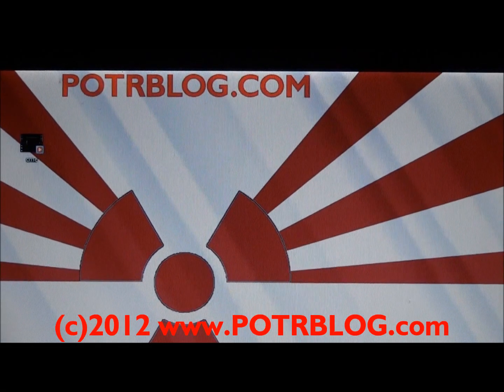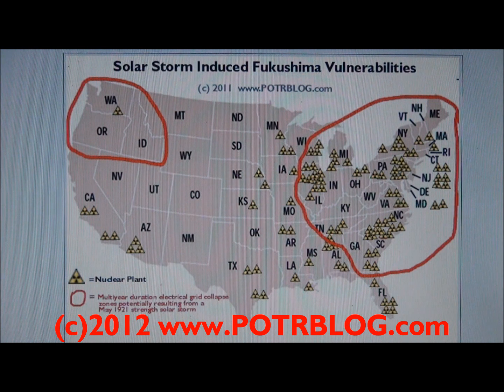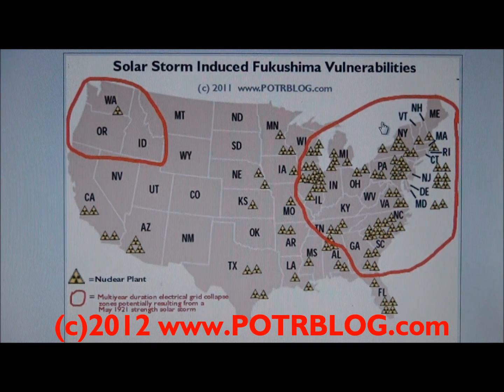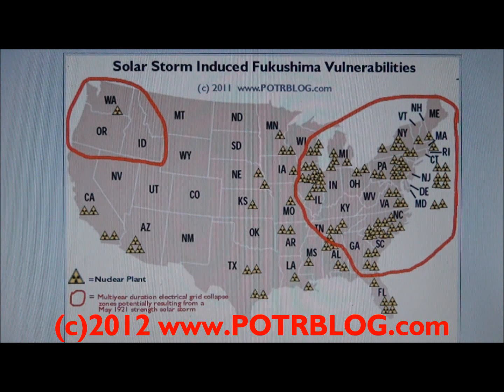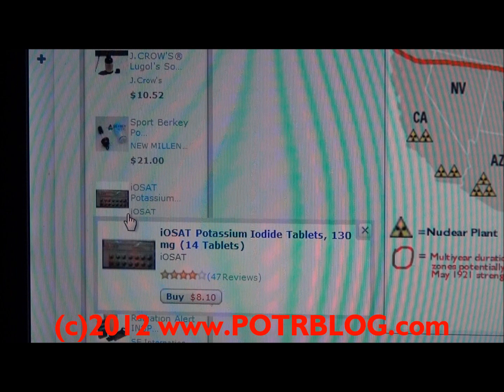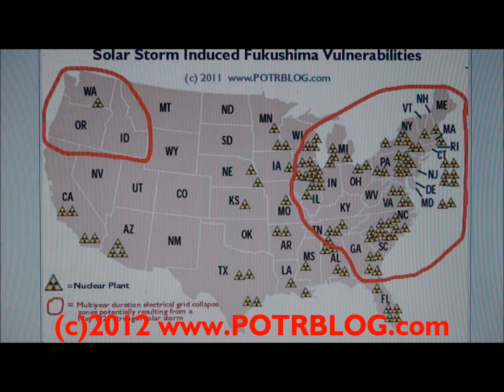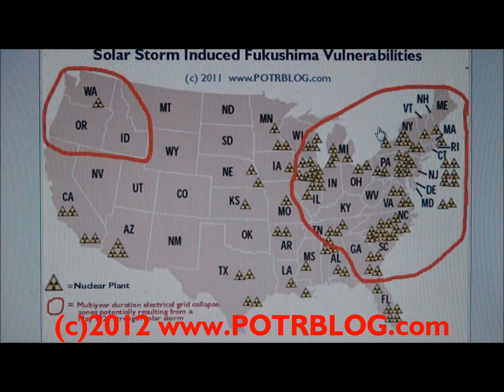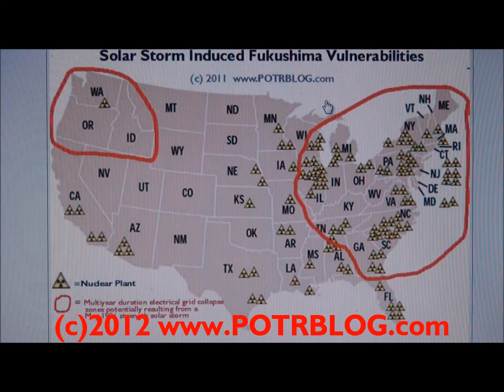ONE Solar Storm = 71 Fukushima Meltdowns In the USA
This is a video update to a blog post from last May where we detailed how  a Solar Storm could cause a multi-YEAR collapse of the electrical grid resulting in the potential meltdown of 71 Nuclear Reactors in the United States.

In this update, we attempt to define the specific scenarios and signs which would indicate that such an event is near or underway, and which cost effective risk mitigation items and strategies may be key Darwinian discriminators.